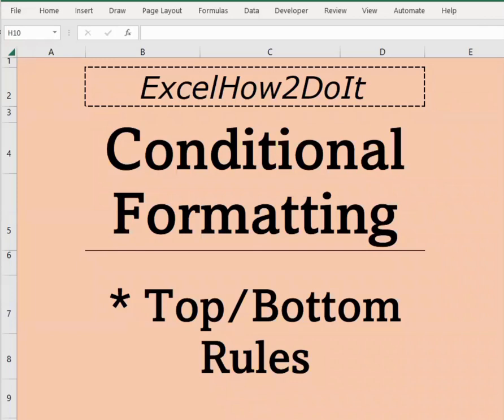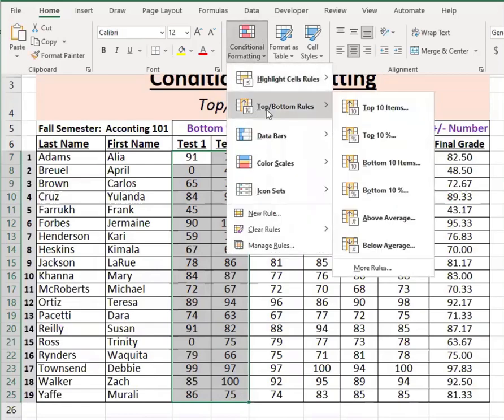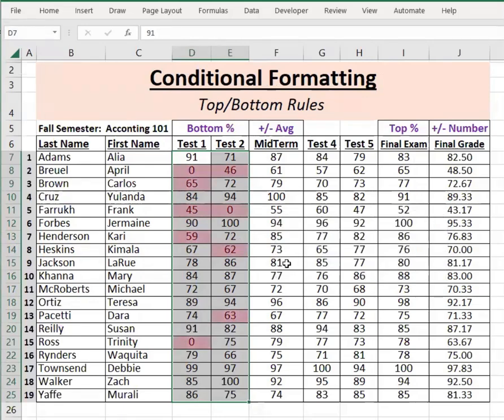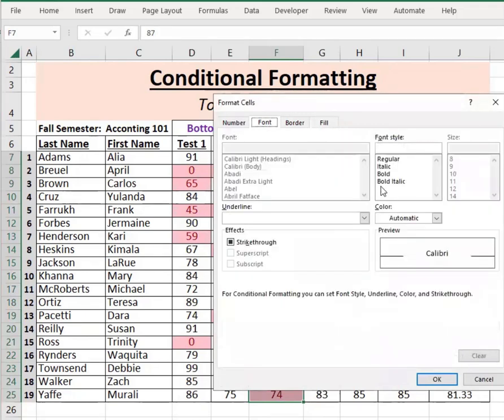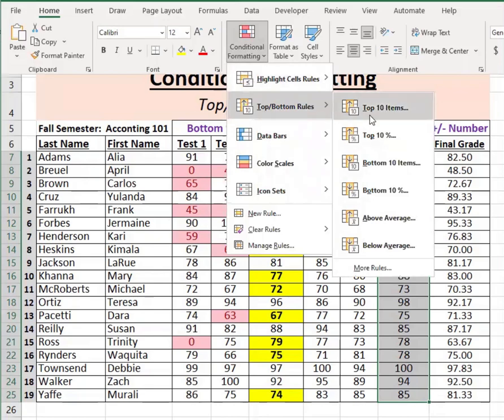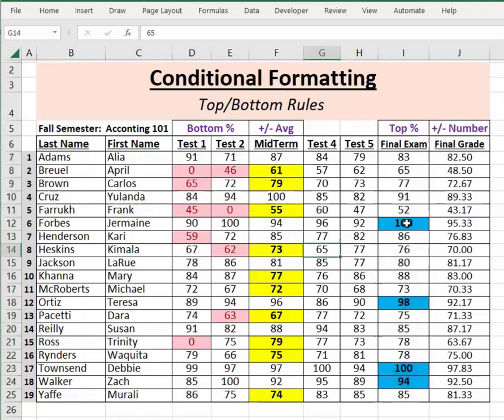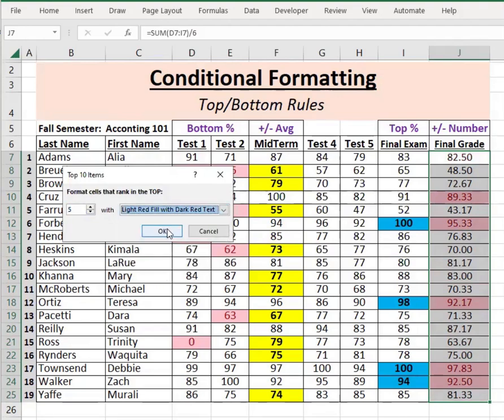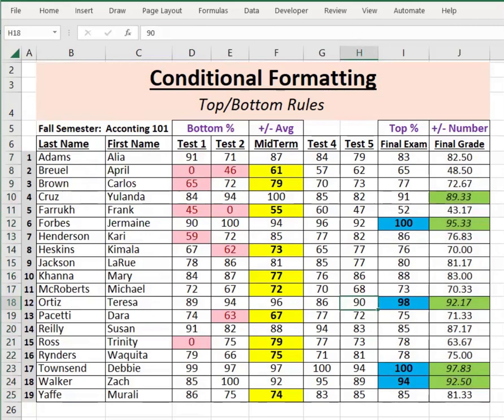Excel's Conditional Formatting "Top/Bottom" Rules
Easily see your extreme data points! Use Conditional Formatting's Top/Bottom Rules to identify extremes (highest #'s or %'s, lowest #'s or %'s, above/below average) in your data and change the number's formatting (font color, size, bold, italic, etc. cell's border... fill color... etc) of data points that meet the conditions.